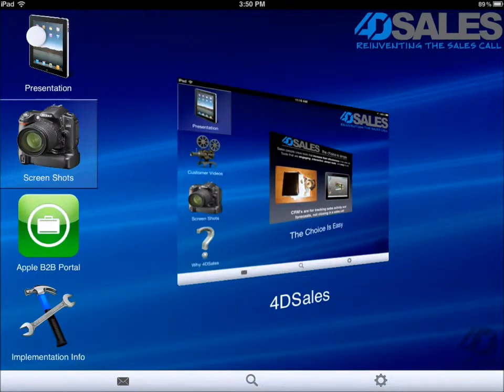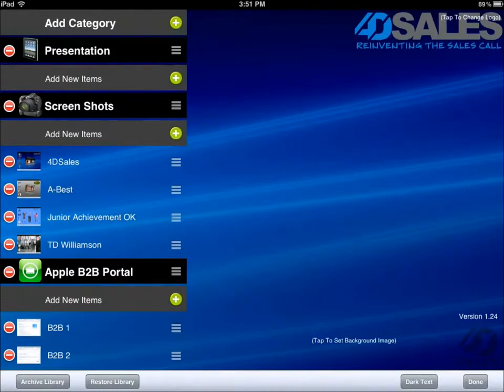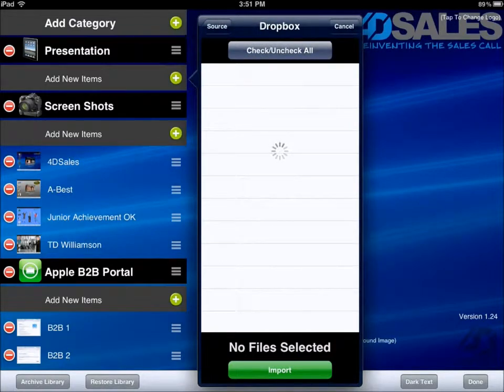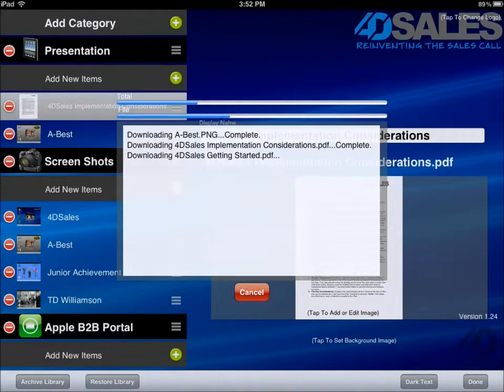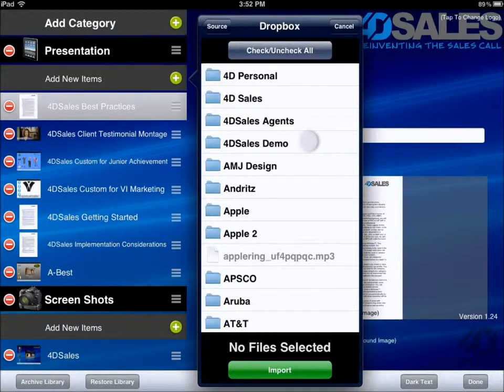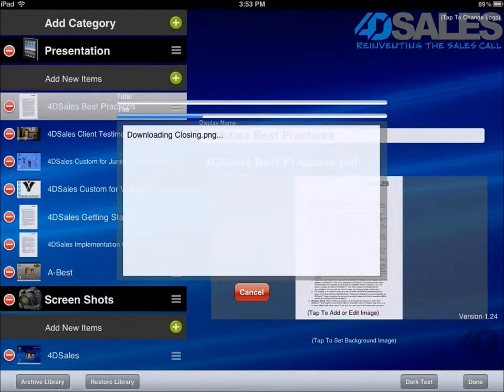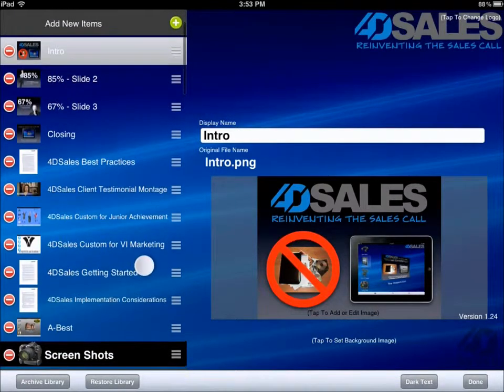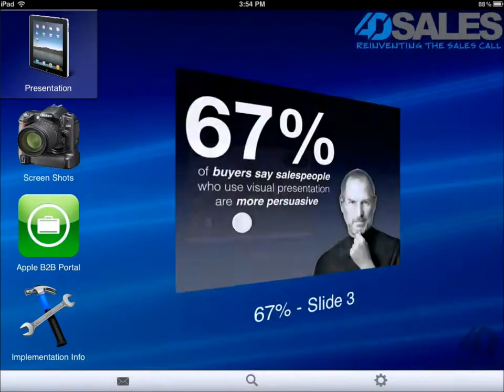Adding Content to 4DSales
provides salespeople with a powerful, but easy to use tool that improves the effectiveness of their sales call. For many years there has really not been any technology that actually assists salespeople during the sales call itself. While Customer Relationship Management (CRM) systems are prevalent in the market, they do not help the salesperson represent their product or company any better during the sales call. CRM's help manage sales people and the sales process, but do nothing to increase the odds of closing business during the sales call itself.

4DSales™ is focused on improving the sales call by providing sales information in a visually appealing and engaging way. No matter the type of content (video, image, PDF's, PowerPoint, Word, Excel, Number, Pages, or Keynote), 4DSales™ makes it always available for one-on-one discussions or group presentations. It enables sales people to improve performance by providing them with a powerful and visually appealing tool to close business.

Customer testimonials offer the ability to get true reaction of businesses that use sales performance tools, sales enablement tools, sales team revenue growth tools, and mobile technology to greatly improve their revenue performance.